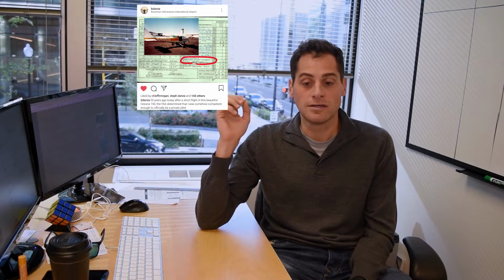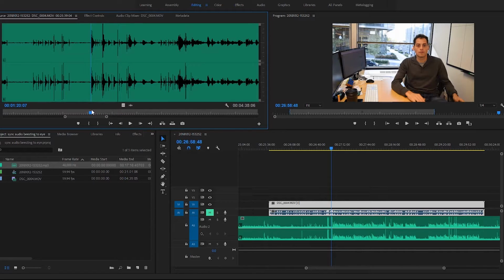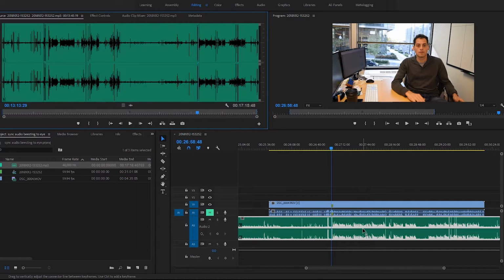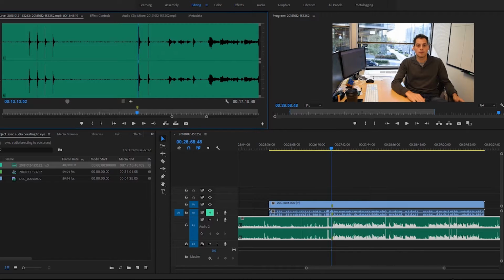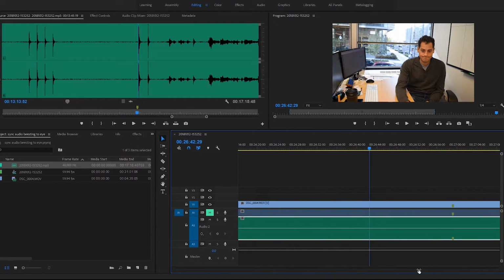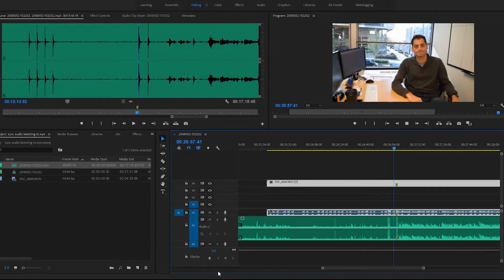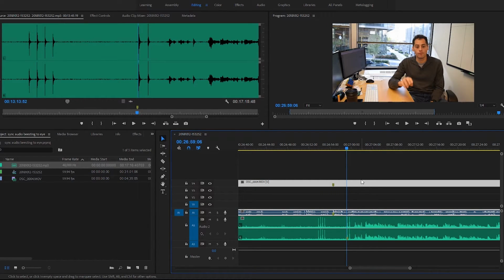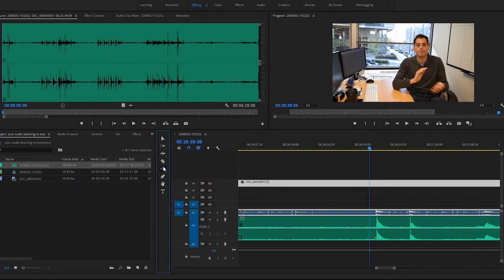Bee sting to the eye and syncing audio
this was supposed to be a how-to video on syncing my audio and video when I when I record flights, but I didn't end up going flying because one of my bees stung me in the eye. My face blew up like a balloon so I was not able to fly for a couple of days.

If you want to learn how to sync audio and video, simply skip the first half of the program.

All the things I use to make these videos:

Gorrila Suction cup
Locking Sucktion cup
Lower profile suction cup
Gopro Session 5
Gopro Hero 4
Hero 4 extra batteries
Gopro Skeleton Cage (better ambient sound)
Tablet Yoke Mount
Memory Card
Audio Patch Cable (record on phone or ipod like I do)
Audio Patch Cable (record directly on gopro)
Extra Gopro Sticky mounts